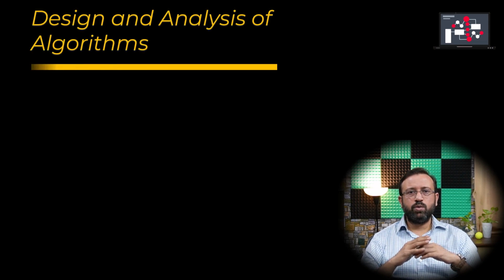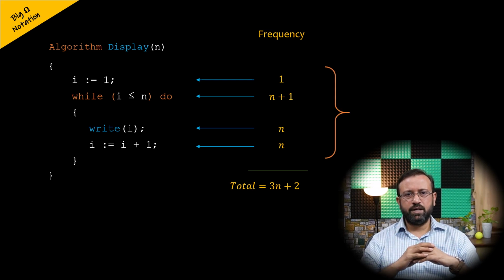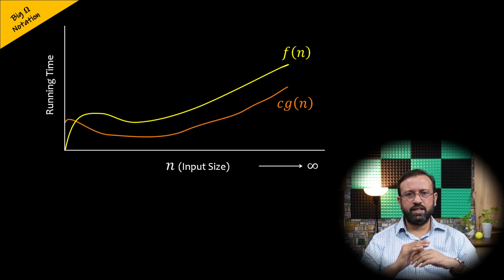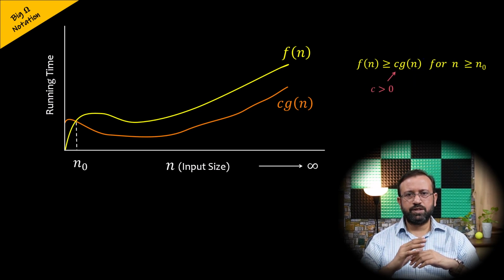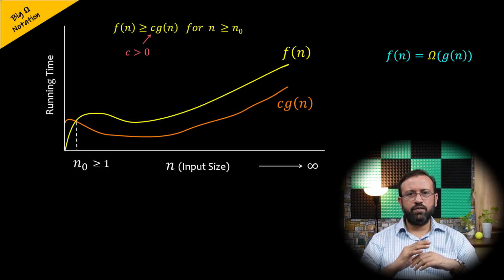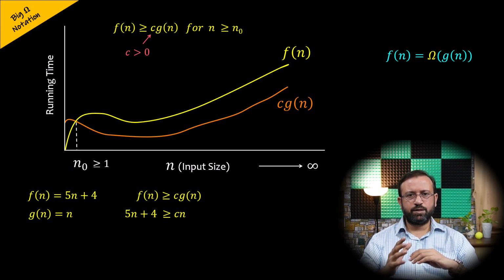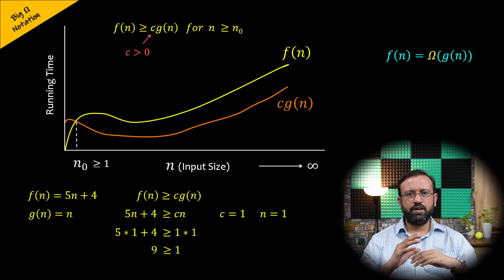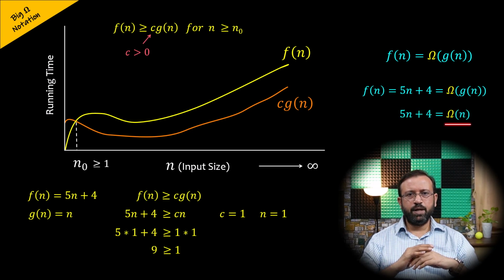Big Omega Notation Explained with Examples | Design & Analysis of Algorithms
In this video, we break down Big Omega notation, which is used to describe the asymptotic lower bound of an algorithm's running time. We start by exploring the step count method to calculate the frequency of operations and then dive deep into the mathematical and graphical representation of the Big Omega definition.

What You’ll Learn:
How to compute the step count of an algorithm [00:16].
The mathematical definition of Big Omega notation [01:30].
How to graphically plot f(n) and g(n) to find the lower bound [00:42].
A step-by-step solved example proving f(n) = 5n + 4 is Omega(n) [02:17].

Whether you are studying for a Computer Science degree or preparing for technical interviews, understanding Big Omega is essential for mastering the Design and Analysis of Algorithms (DAA).

Timestamps:
[00:00] - Introduction to Big Omega Notation
[00:16] - Step Count Method & Running Time
[00:42] - Graphical Representation of Lower Bound
[01:30] - Mathematical Definition of Omega
[02:17] - Solved Example: Proving $5n + 4 = Omega(n)
[04:08] - Summary and Conclusion